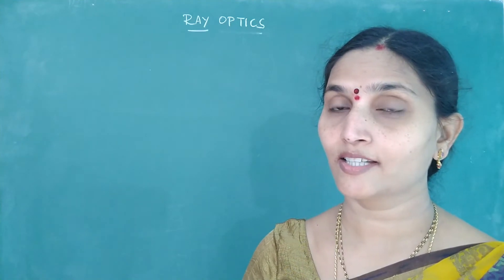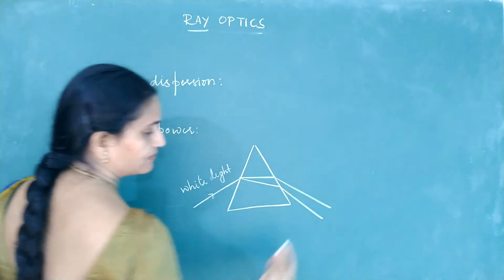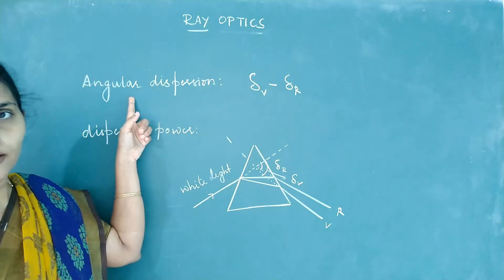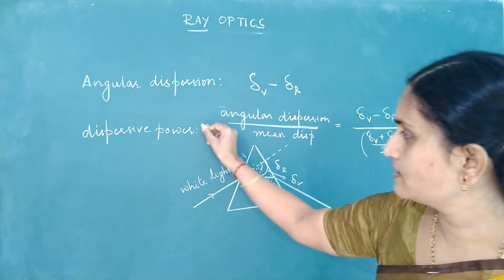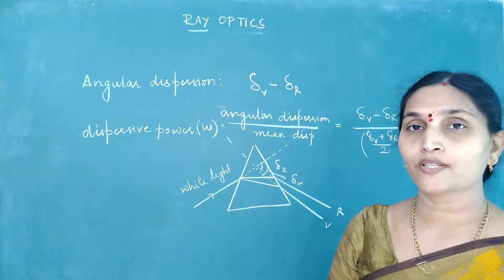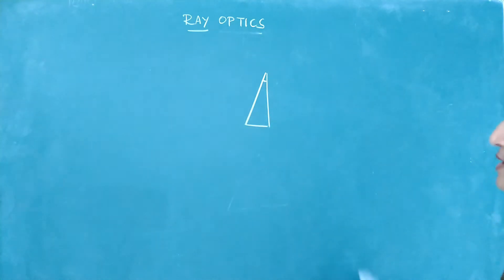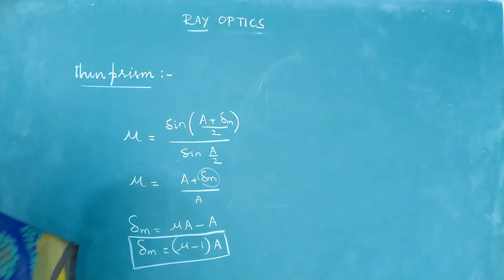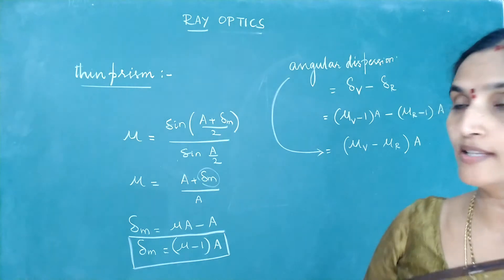2.Ray optics: angular dispersion,dispersive power, deviation with out dispersion and vice-versa.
class XII /JEE/NEET